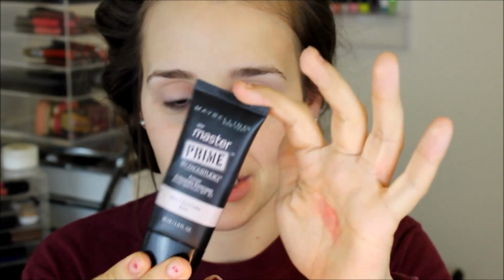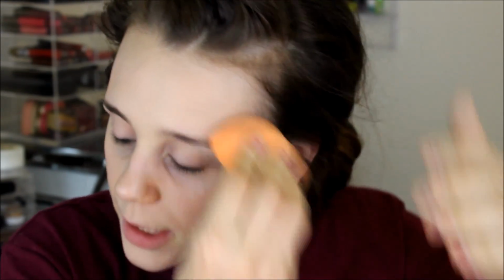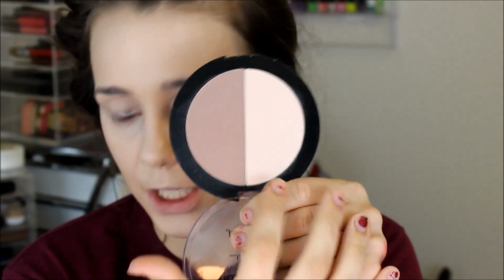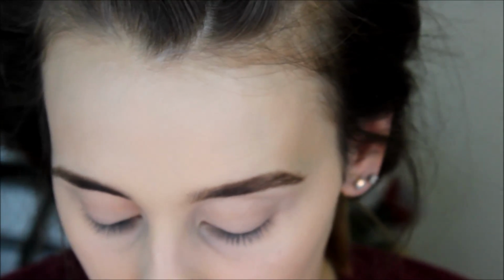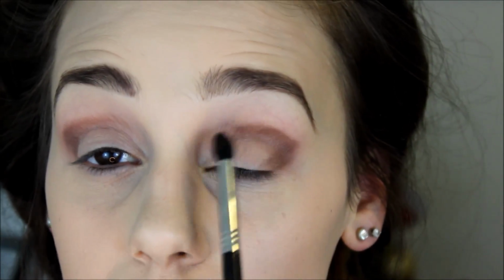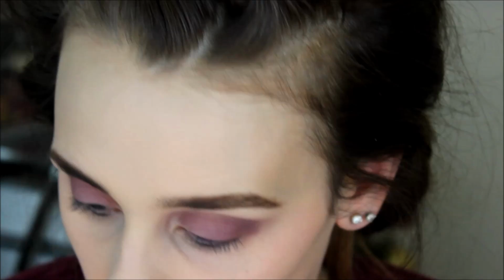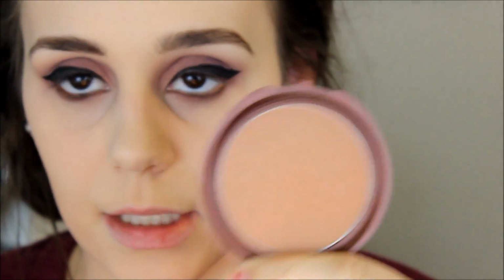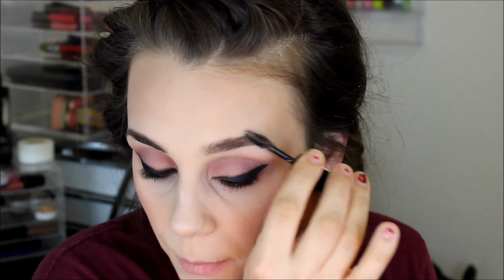Drugstore Winter Makeup Look | Chit Chat GRWM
Hi loves! I decided to go all drugstore with this look! I am so happy with how it turned out. I originally had no idea what I wanted to do! I really hope you enjoy this look as much as I do! It is very winter appropriate and very affordable!

Missed my previous video?!

Snap Chat - modesty_jean

Products Mentioned:
Maybelline Master Prime
Maybelline Dream Velvet Matte Foundation
NYX HD Photogenic Powder
NYX Avant Pop Neauvou Chic
Maybelline Gel Liner
NYX Tame and Frame
Makeup Revolution Baked Highlight Radiance
L'Oreal Blackest Black Butterfly Mascara
Wet n Wild Mega Last Liquid Lip